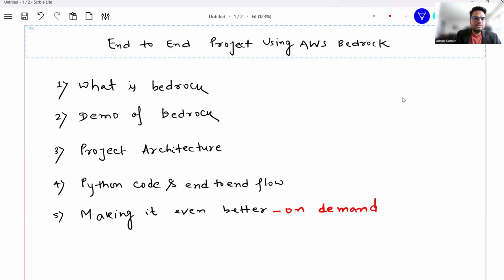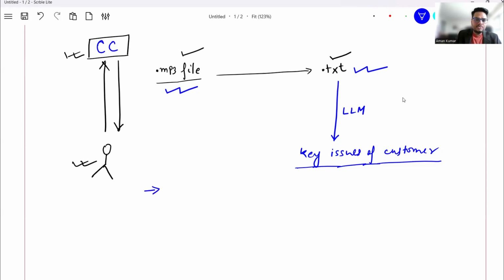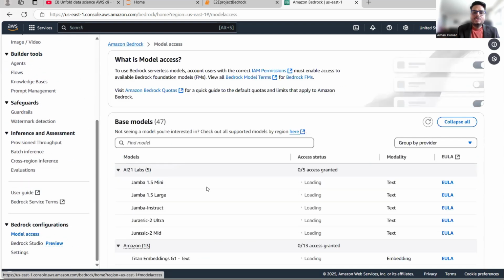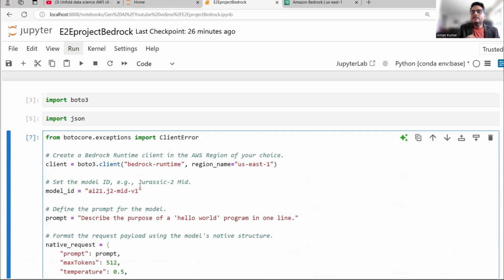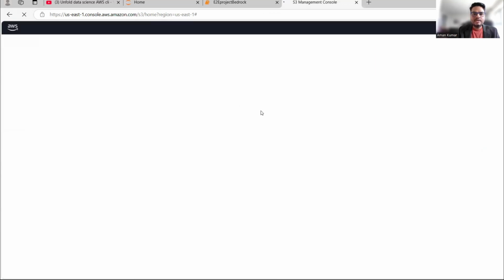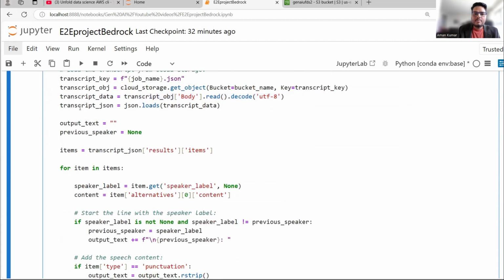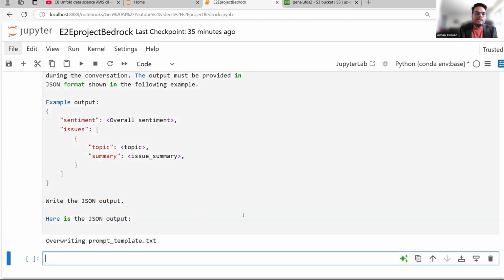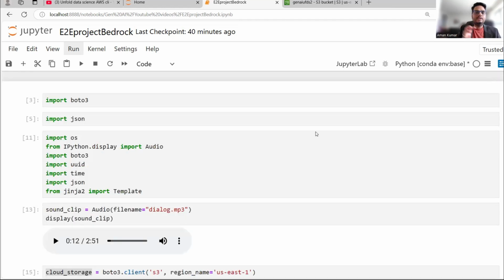AWS Bedrock End to End Project | AWS Bedrock tutorial | AWS Bedrock example | AWS Bedrock chatbot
About Unfold Data science: This channel is dedicated to demystifying the fundamentals of data science through straightforward examples and accessible explanations. It is designed for individuals without prior knowledge of computer programming, statistics, machine learning, or artificial intelligence. Our content aims to provide a high-level understanding of data science concepts that can be easily comprehended by viewers from diverse backgrounds. The videos will focus on simplicity and clarity, ensuring that the material is approachable and engaging for everyone